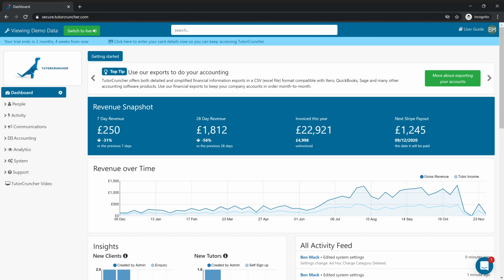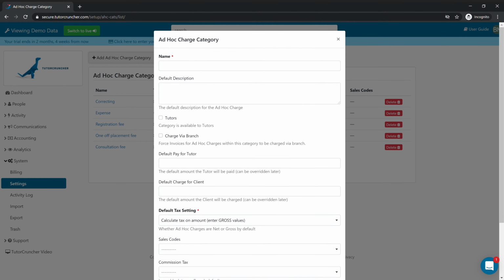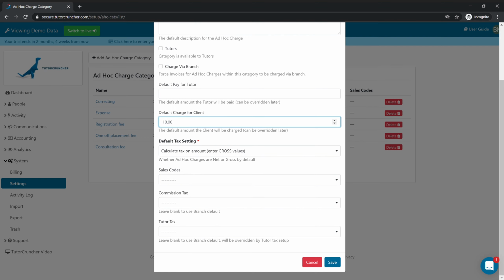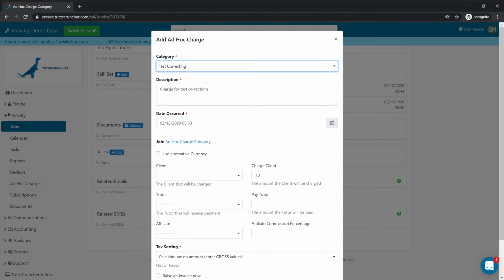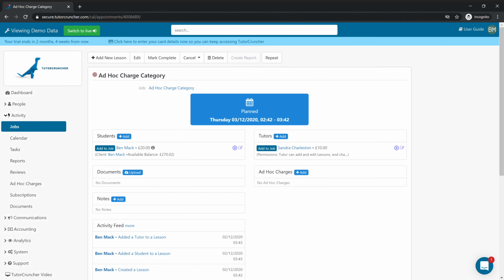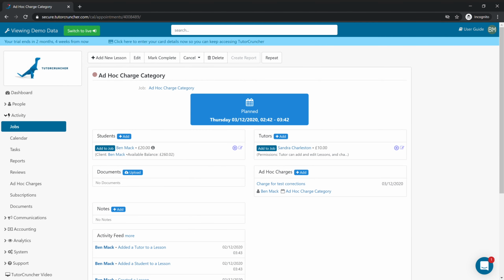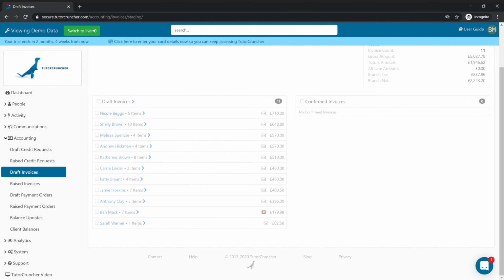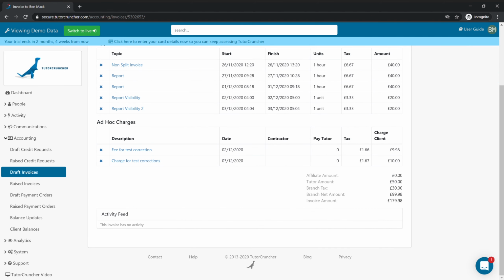How to use Ad Hoc Charge Categories?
In this video, we'll be showing you how to create an duse ad hoc charge categories.